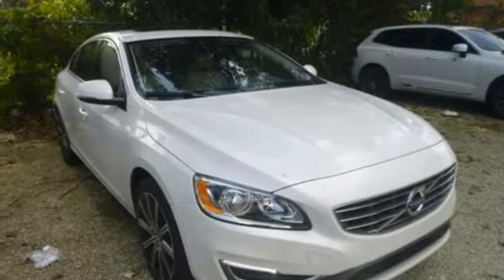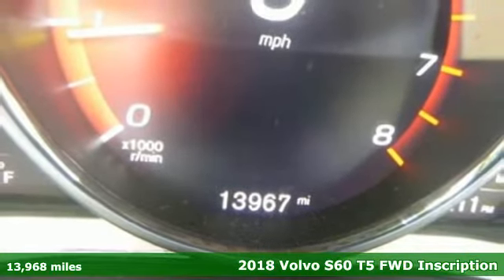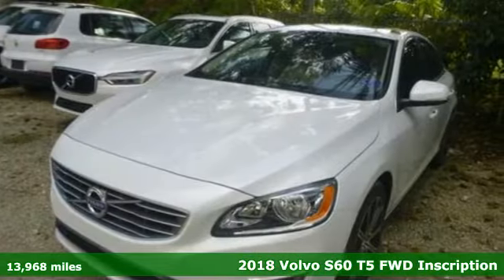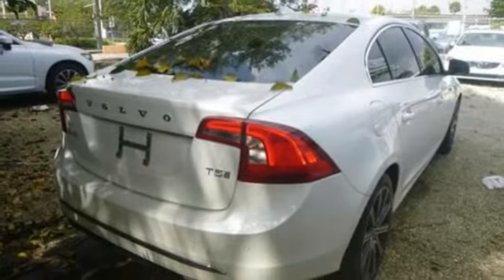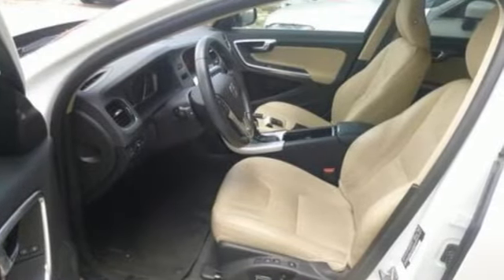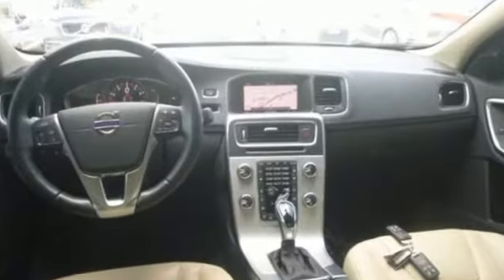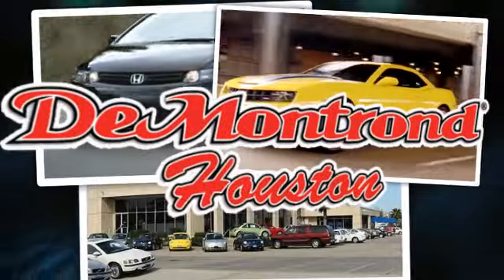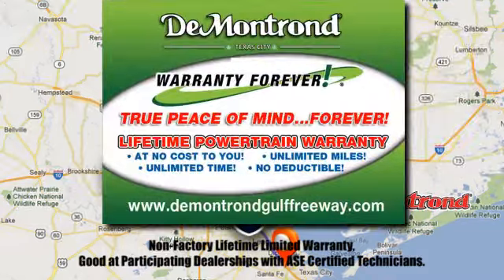Certified 2018 Volvo S60 Houston Spring, TX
Year: 2018
Make: Volvo
Model: S60
Trim: 4dr Car
Engine: L Cyl.
Transmission: 8-Speed A/T
Color: CRYSTAL WHITE
Mileage: 13968
Stock #: P7039
VIN: LYV402HK1JB180063
Please call an Internet Sales Specialist at or come in to the Certified Pre-Owned building at the south end of the lot located at 14101 North Freeway Houston TX 77090 and ask for Teri Ables, Jason Alston, Thom Robinson, Richard Alvarez or Keenan Keele to check availability and receive the discounted DeMontrond price Come see this Extremely Low mile S60 in excellent condition. Buy with confidence as this vehicle qualifies for our exclusive Warranty Forever program at no additional cost to you. A real Warranty which covers the most important parts of your vehicle for as long as you own it.

Address:
14101 North Fwy